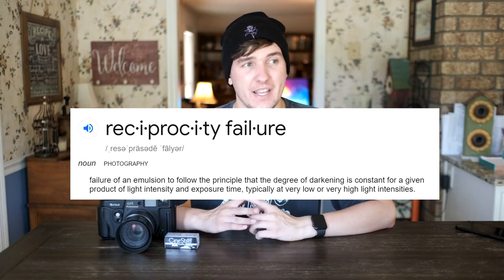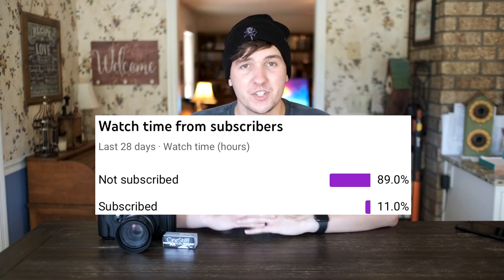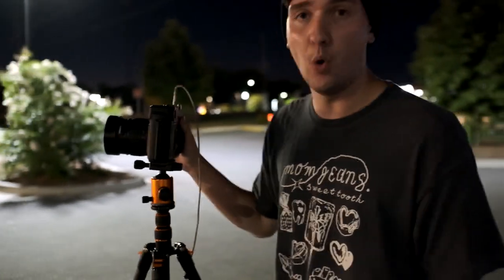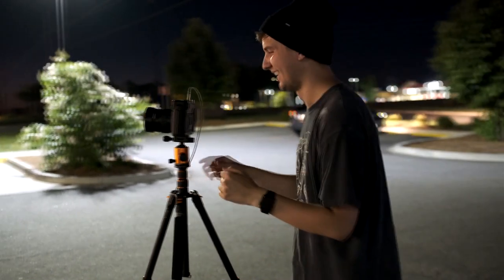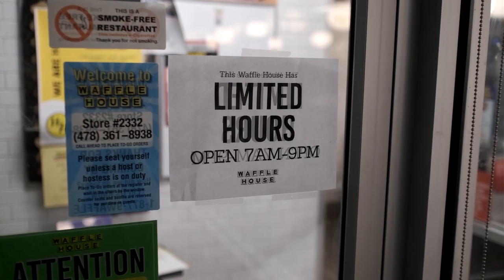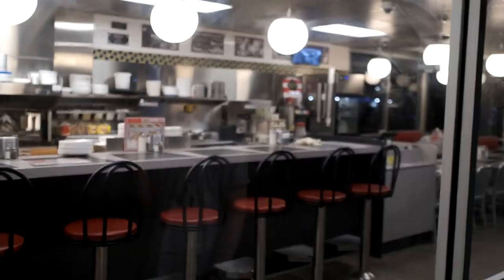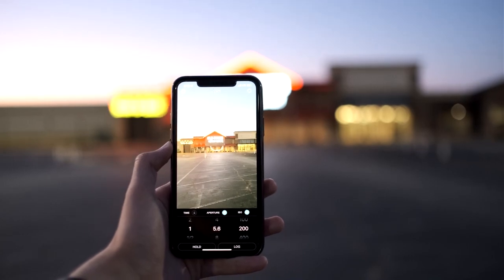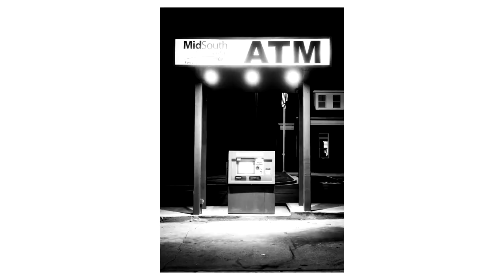Nighttime Long Exposures With NEW Cinestill BWXX [120] (Fuji GW690III)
I shot a couple of rolls of the brand new Cinestill BWXX film in medium format (120 film) at night with my Fujifilm GW690III. I took to the streets of my local town in Georgia to do some architectural and street style, long exposure photography minus the people (because it was night time!) This film is a beautiful black and white cinematic film that features incredibly dark blacks and a strong contrast between highlights and shadows. I really enjoyed shooting it and I'm so glad that Cinestill brought it to medium format. It seems to handle long exposures incredibly well and handles reciprocity failure like a dream! It has an incredibly fine grain and it's variable ISO ranges are an interesting feature that make it stand out from other black and white films and make it unique. I chose to shoot it at 200 ISO as it was right in the middle of the range (100-400). New film photography videos come out as soon as I can possibly shoot, develop, and edit them! :)

Songs:
Cap Kendricks - Vino
WYS - Irish Coffee
Philanthrope and Yasper - Slopes
Chilled Cat - Welcome Home

Favorite 35mm Films:
Lomography 800
Portra 400
Cinestill 800T
Kodak Tri-X
Ilford HP5

Filming Equipment:
Fuji XT4
Fuji 23mm 1.4
Camera Strap
iPhone Chest Mount
Camera Bag